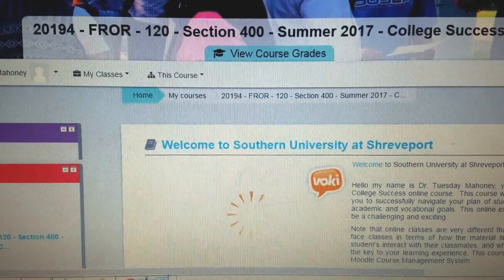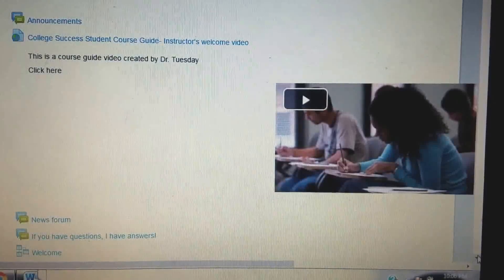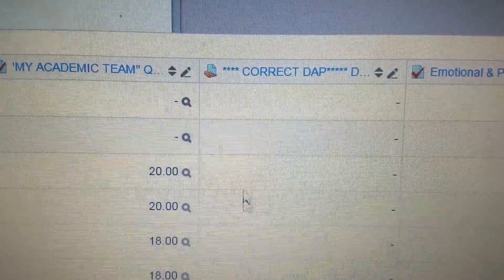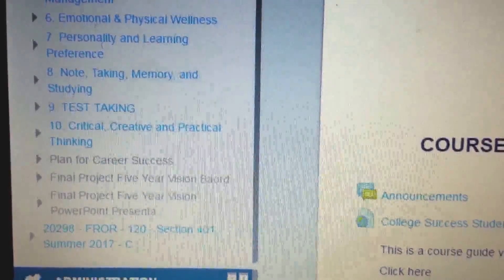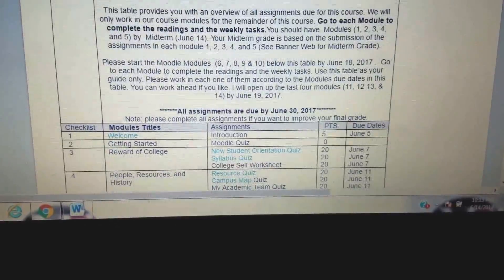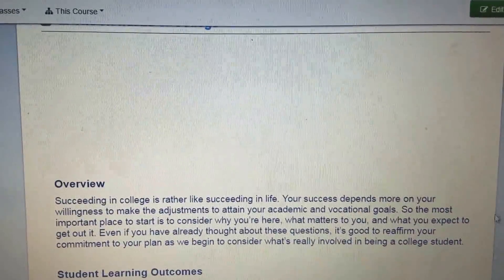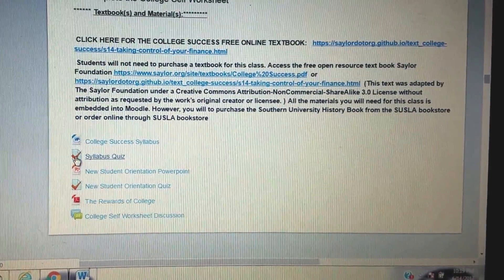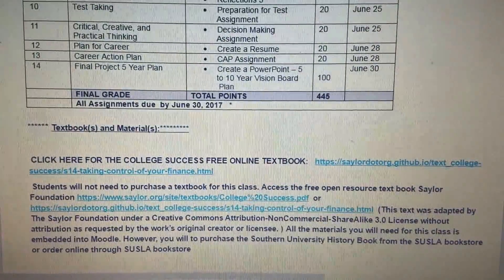Assignment Instructional Video- Module 1 Welcome and Timeline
Instructions for the over of this course, welcome, and timeline component for college success